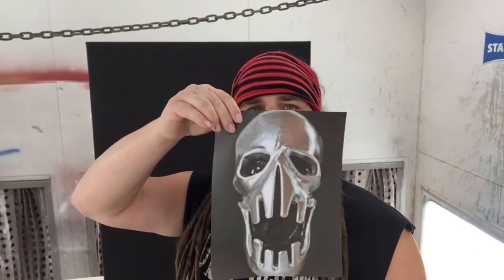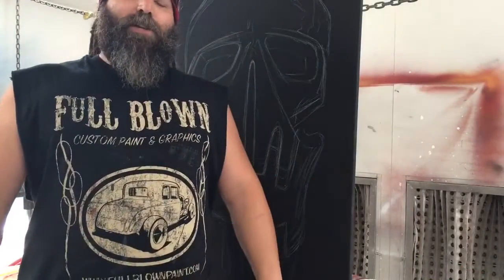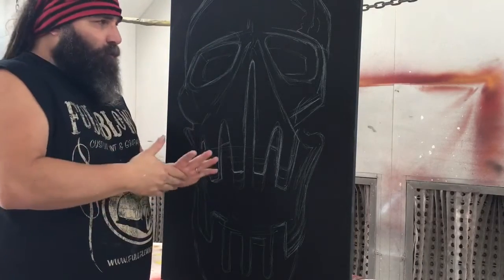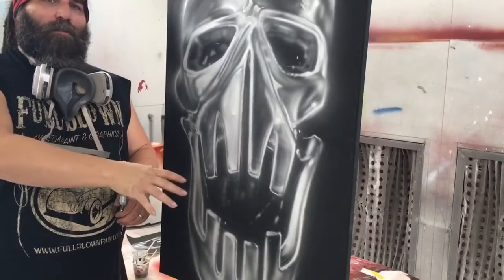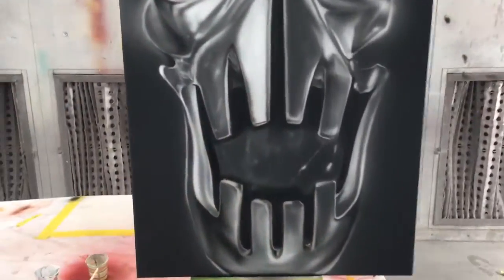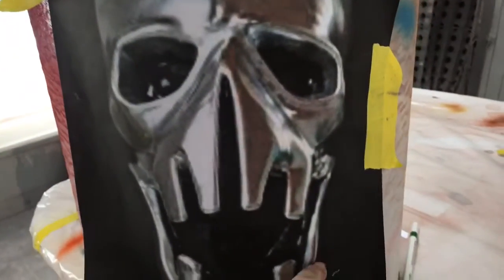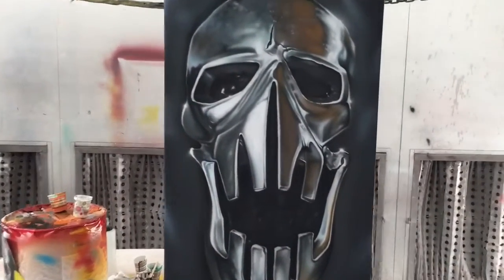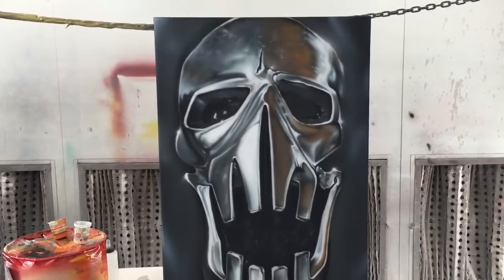Airbrush Fury Road Skull